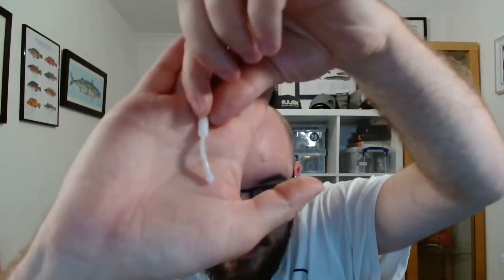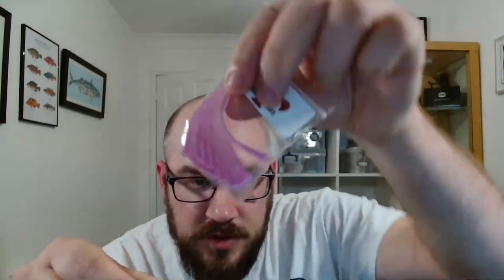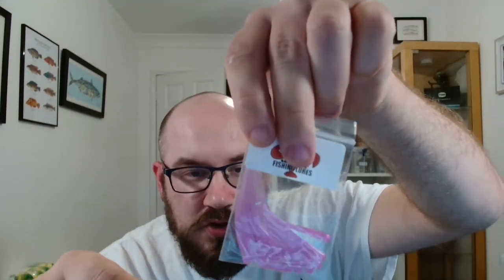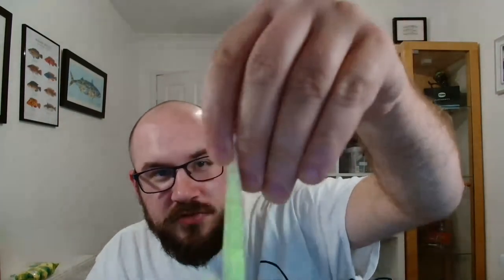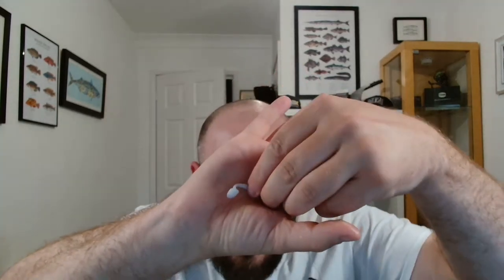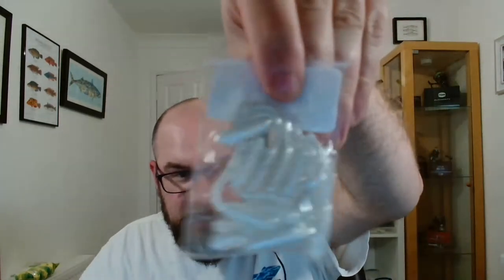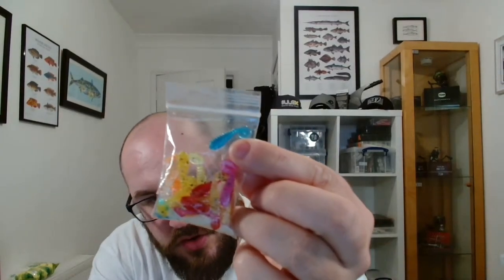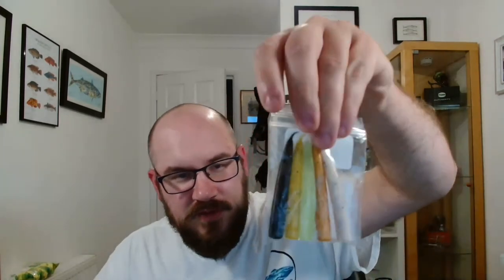C.A.N Fishing Lures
Just a quick Live to look at a few of the awesome lures available from C.A.N Fishing lures